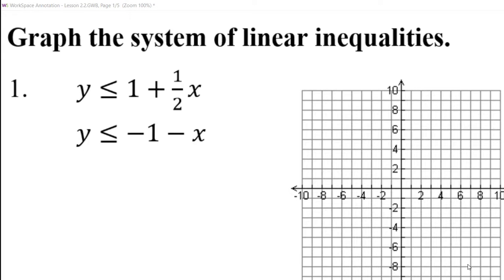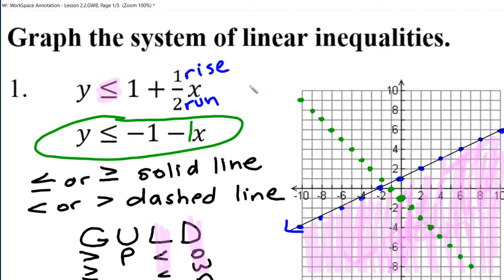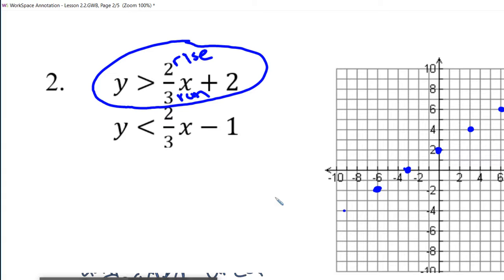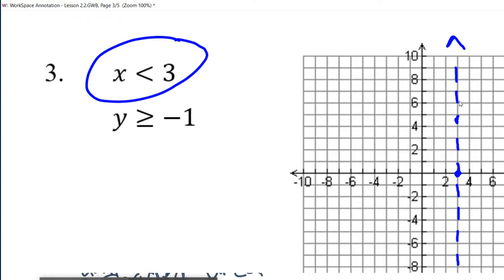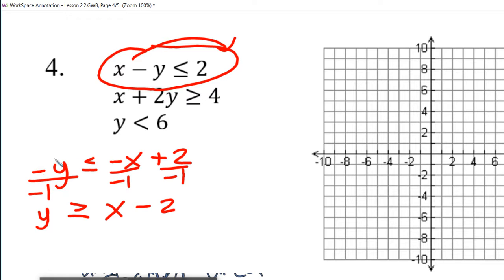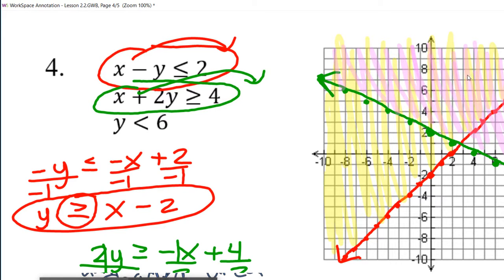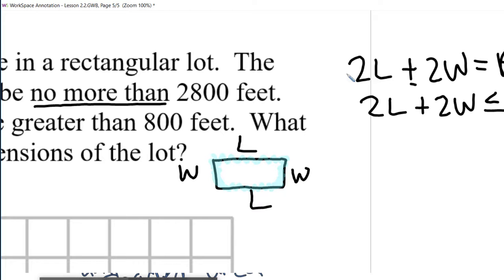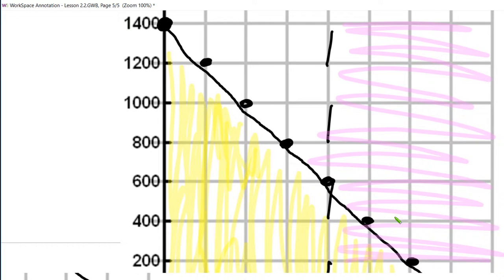ALGEBRA 2 Unit 2 Solving Systems of Inequalities